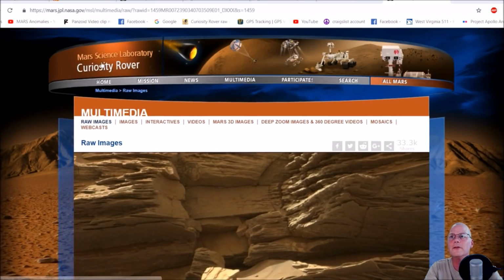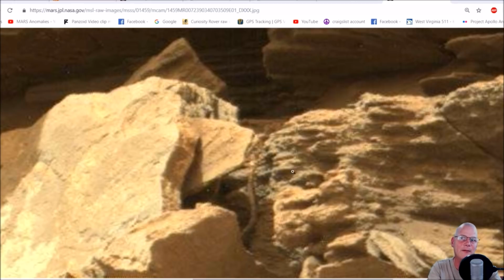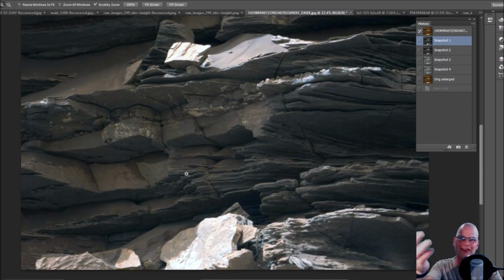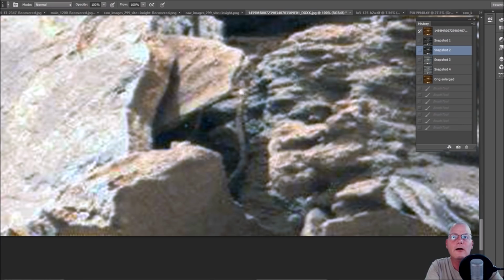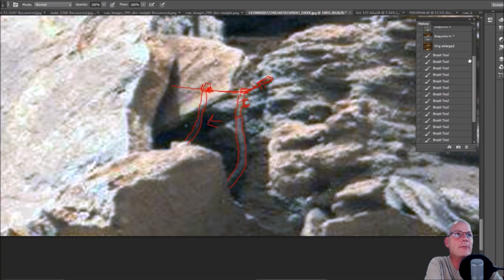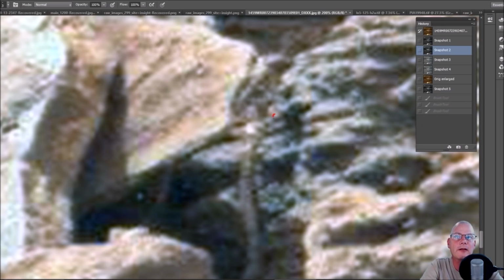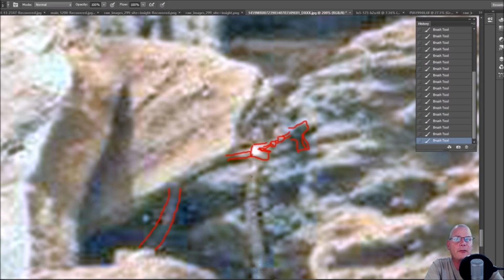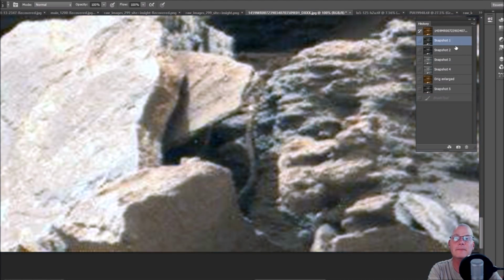Cable Like Anomaly Found On Mars ~ 12/19/2018